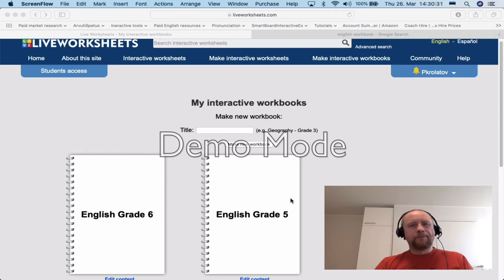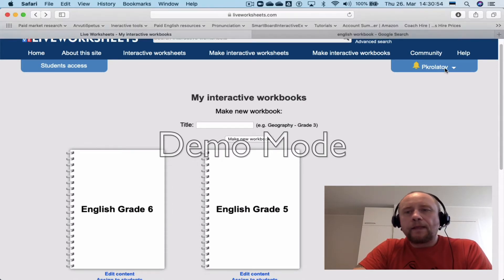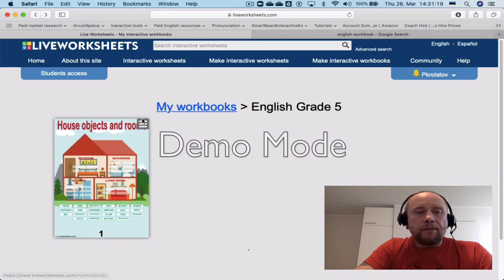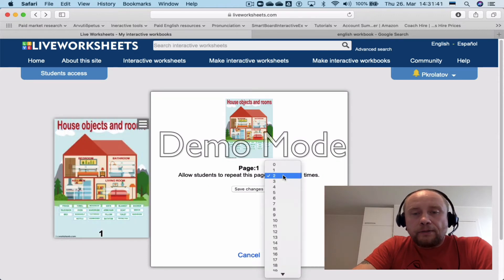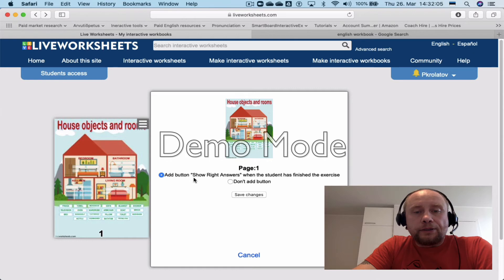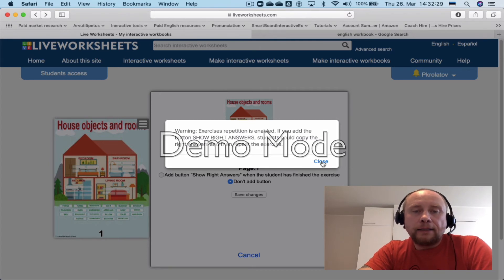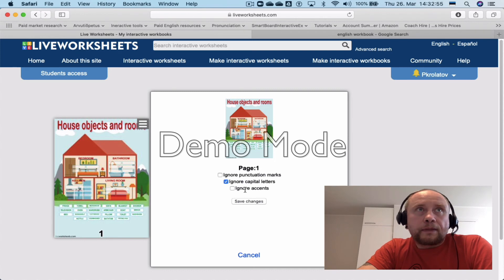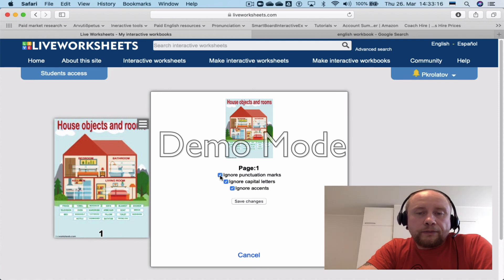Editing your workbook on liveworksheets.com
liveworksheets.com offers FREE subscription until the end of 2021. This is a great opportunity for distance learning